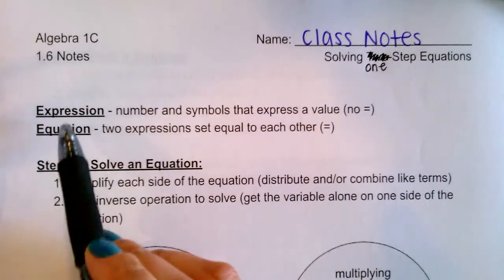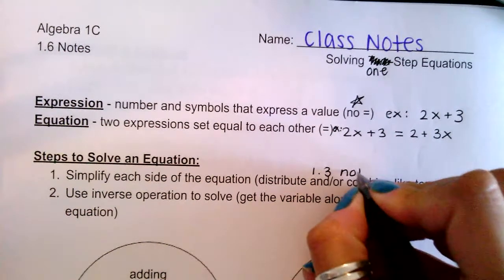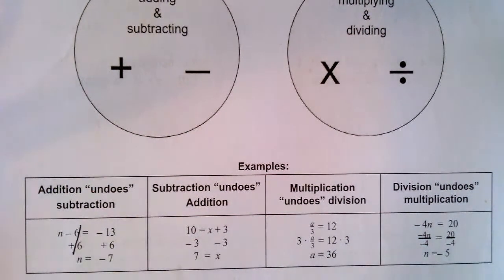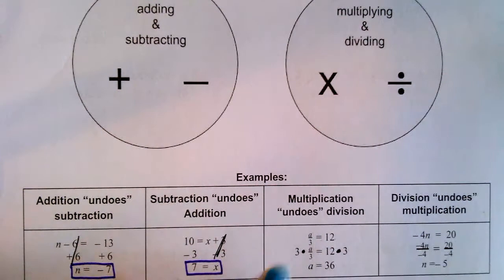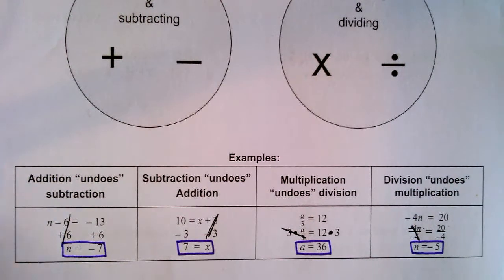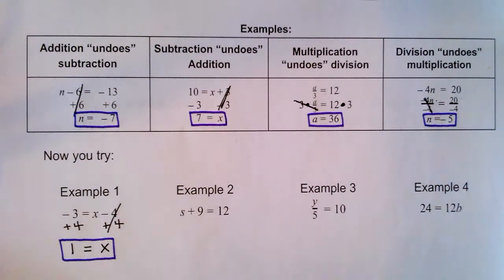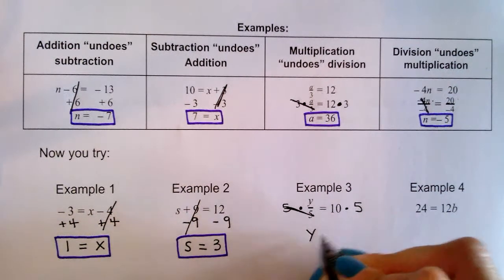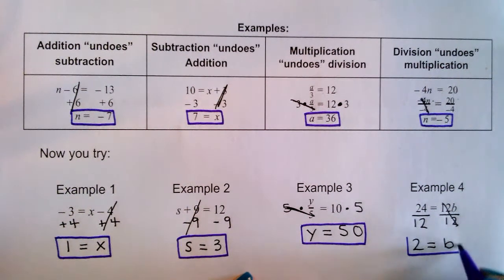1.6 Solving One-Step Equations Class Notes & Examples Part 1